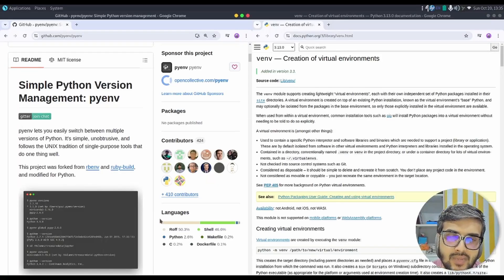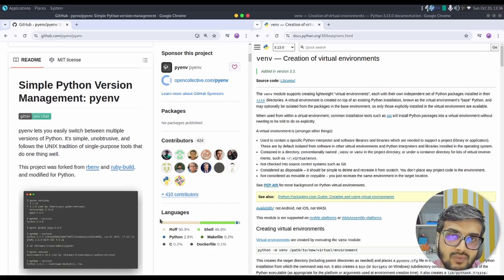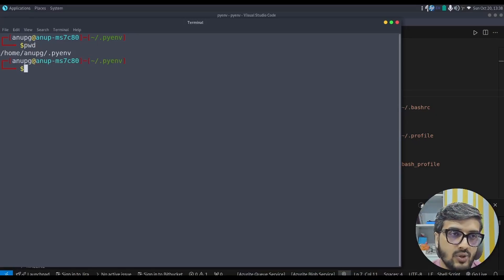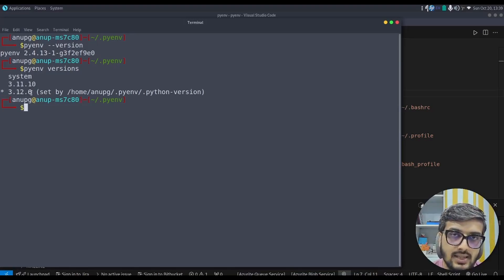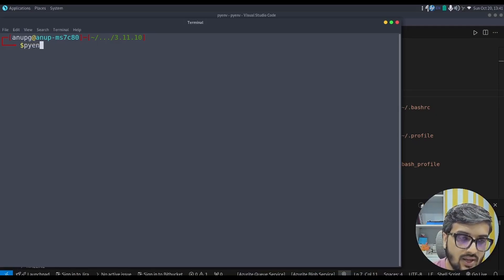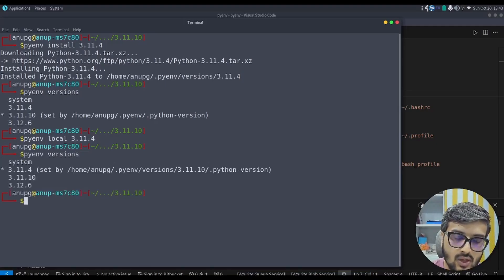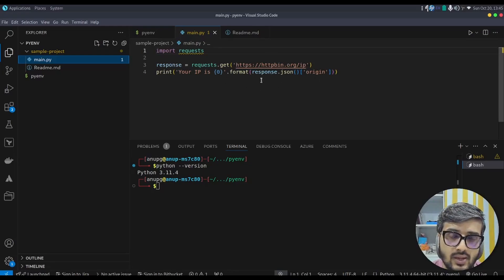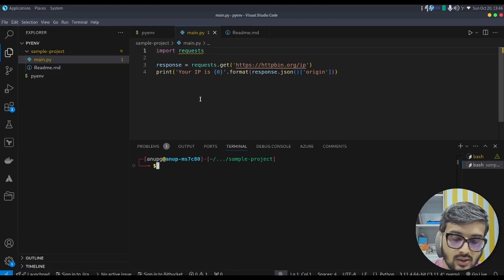Python Environment Setup: PYENV and VENV on Linux (Ubuntu)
In this tutorial, I'll guide you through setting up a Python development environment on Linux (Ubuntu) using PYENV and VENV. These tools help you manage multiple Python versions and create isolated environments for projects efficiently!

🔥 What You'll Learn:
✅ Installing and configuring PYENV for multiple Python versions
✅ Setting up VENV for virtual environments
✅ Managing Python versions and switching between them
✅ Best practices for Python development on Linux

Timeline:
00:00 - Why multiple Python & virtual environments
01:41 - PYENV setup & installation
02:15 - PYENV commands
06:15 - VS Code setup to use python installed by PYENV
08:00 - Creating virtual environments using VENV in a sample Python Project
11:50 - VS Code setup to use the created virtual environment and run Python Code